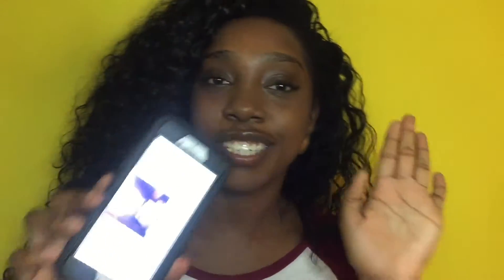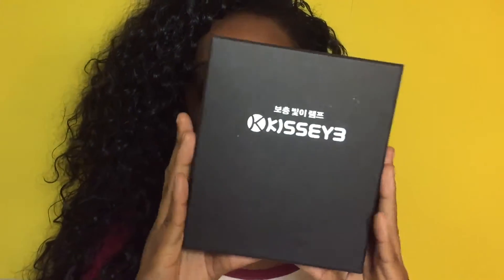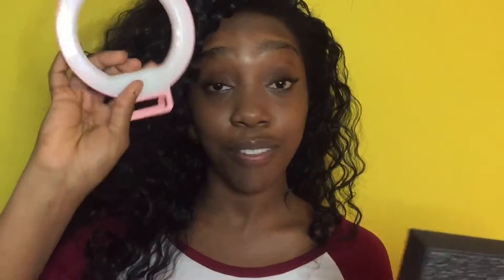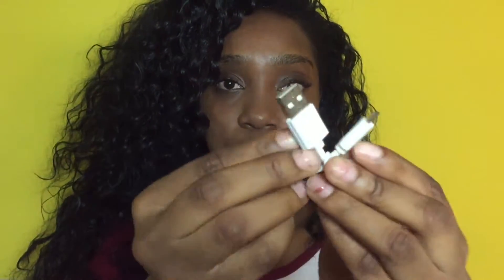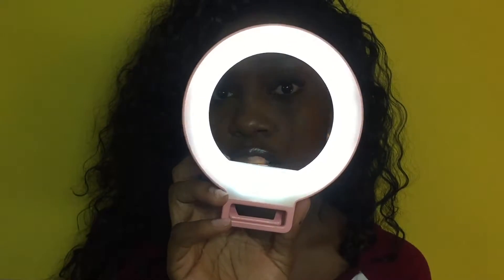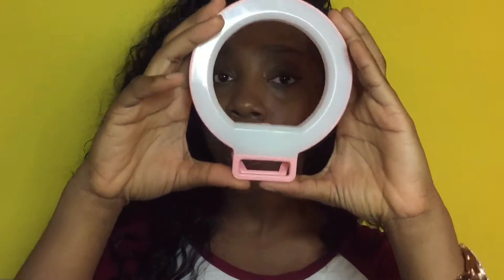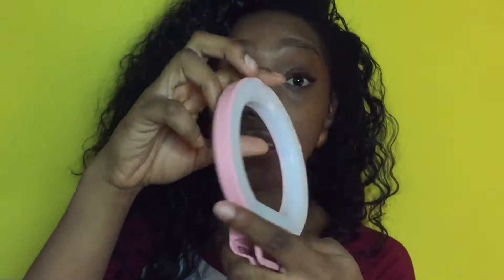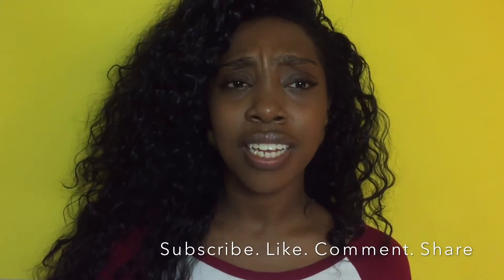Selfie Ring Light Review | Starting Youtube Channel Equipment for Cheap | Simplyy Dee Chelle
HEY DOLLS ♡
-  This an affordable item for all our dolls that need a quick tip to how to start a youtube channel without spending tons of money. If you have any tips that you use for your channel, leave a comment:)
Link to LED Selfie Ring Light:

♡ Diane Info:
21 years old
Senior, Full-time College Student

♡ Michelle Info:
17 years old